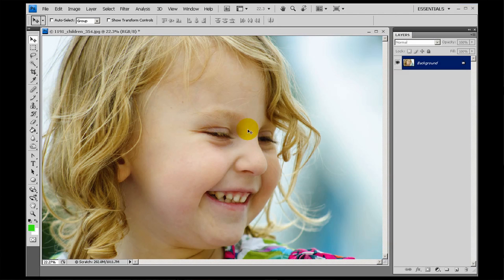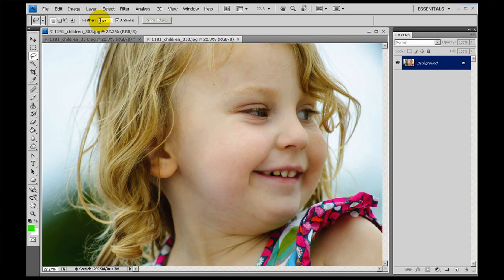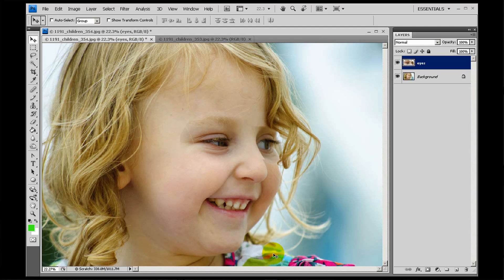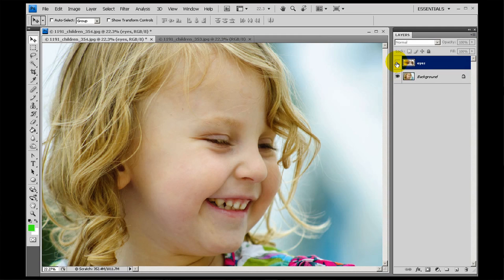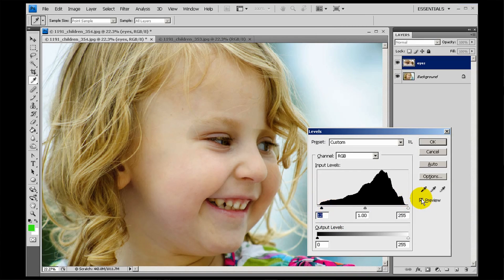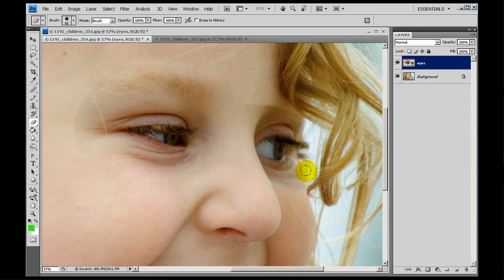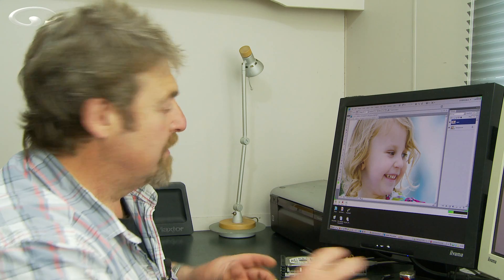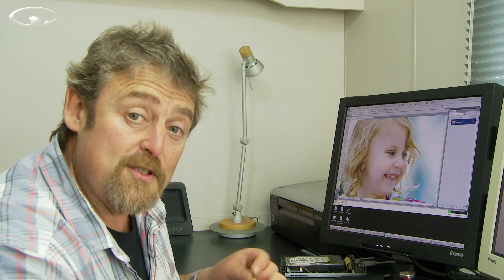How to Use Photoshop Layers PT 2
In how to use Photoshop layers 1 we looked at how layers worked and how to set up your panel. In how to use Photoshop layers 2 we'll look at some ways you can use layers in practical ways.

First let's use Photoshop layers to open eyes in a photo when they blinked just as the photo was taken. Always annoying.

There are more Photoshop and photography tutorials on our

Mike Browne